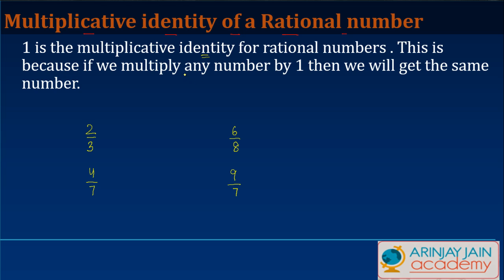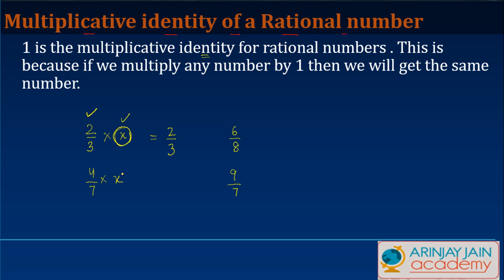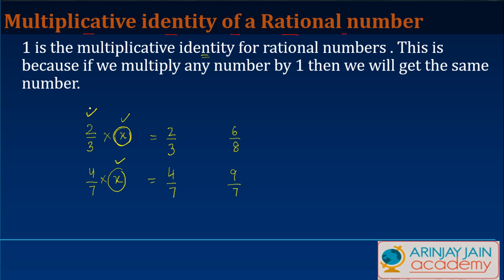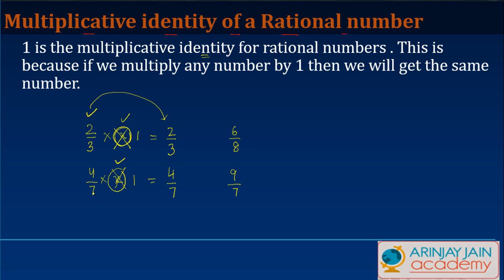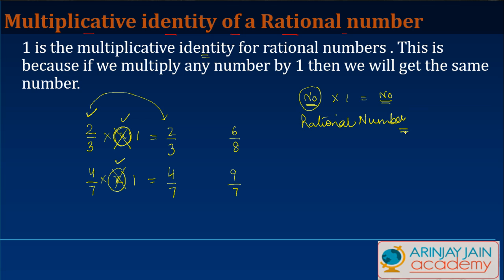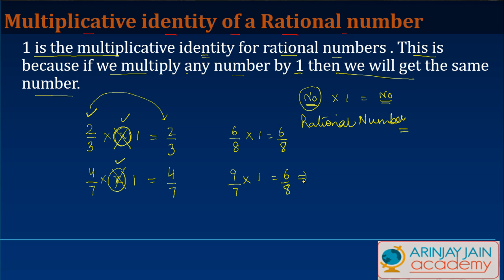Multiplicative Identity of a Rational number - Class 8 Mathematics (SSC/ICSE/CBSE)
This video explains what is multiplicative identity of any rational number and how to find multiplicative identity